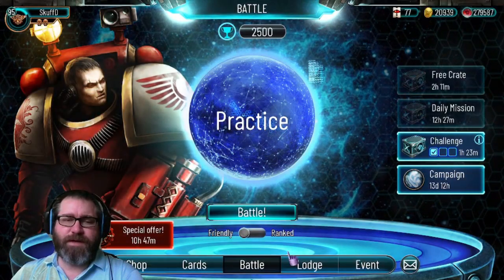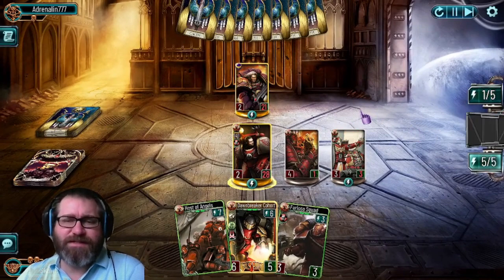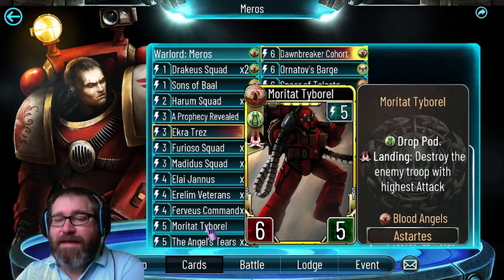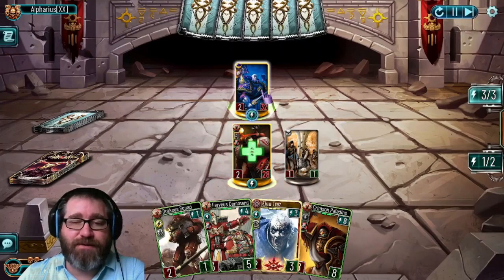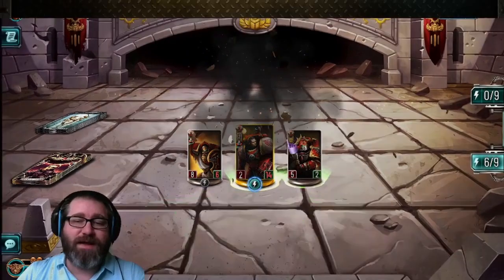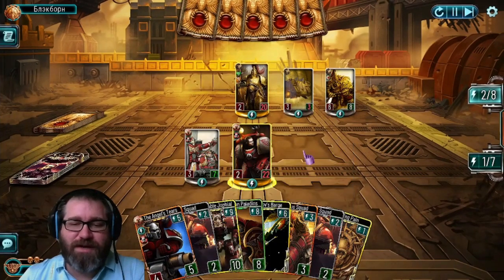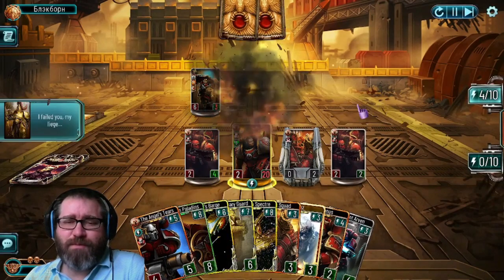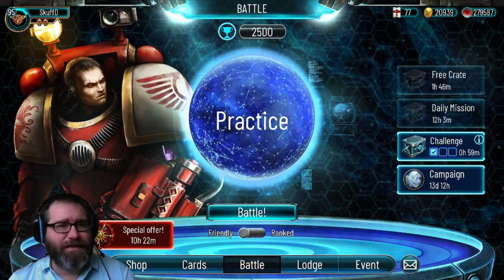Horus Heresy: Legions ---Initiate Level: Meros (Mission)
With now over 140 warlords to choose from in the game, it's time to take a look at the often overlooked Blood Angels Apothecary, Meros. Perfect to use with the Sons of Baal mission card, Meros is fun to play and can keep your opponent frustrated by smart use of the Requiem trait. In this video I will explain the deck I use, offer some suggestions for play and things to consider when now facing the Titan Legions. Are you hungry to be a hero?